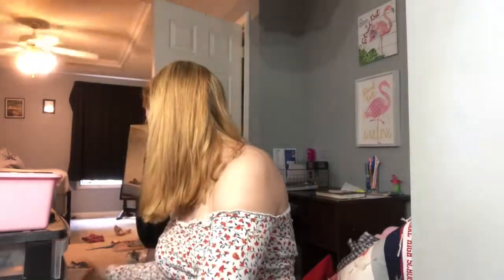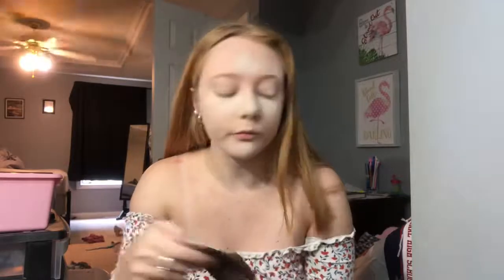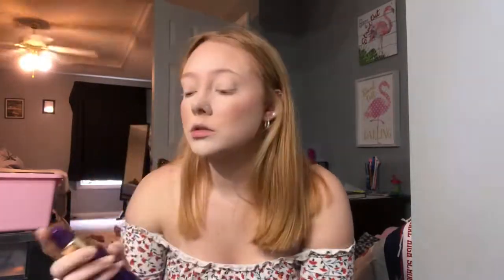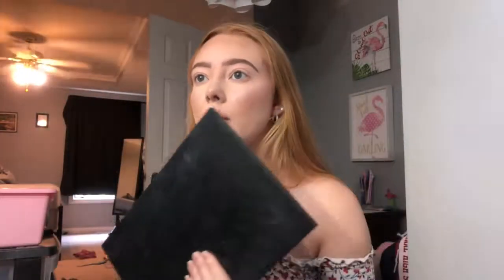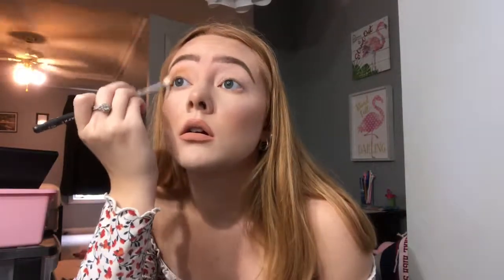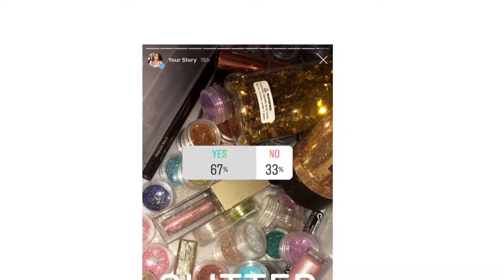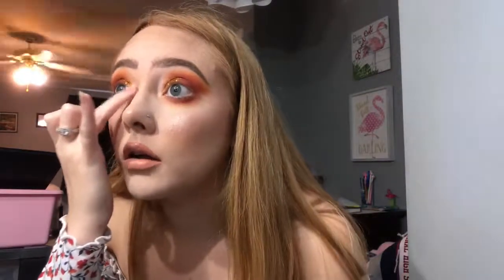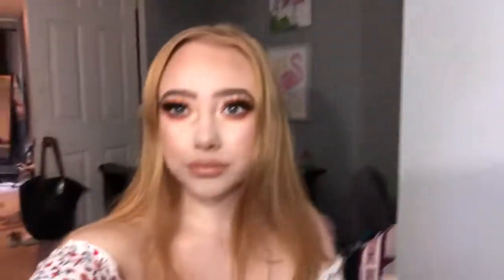Instagram Chose My Makeup!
I really hope you enjoy this video!! Also in the video I freak out because a spider and I had the clip of it in there but it deleted :(